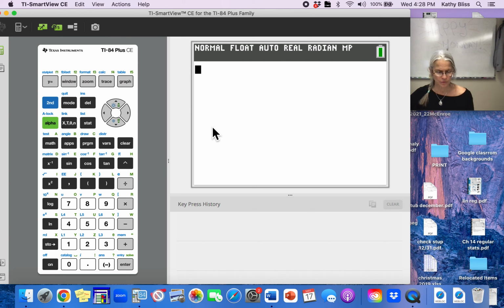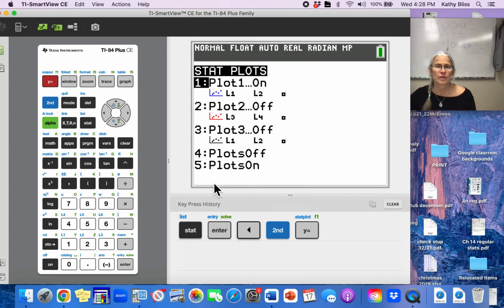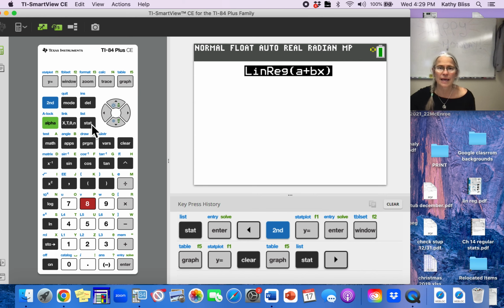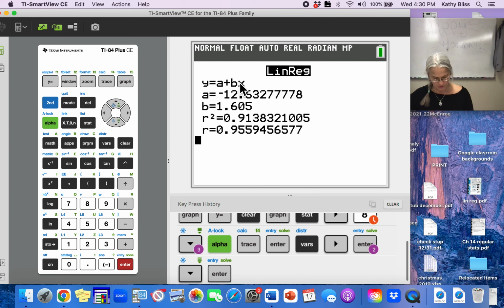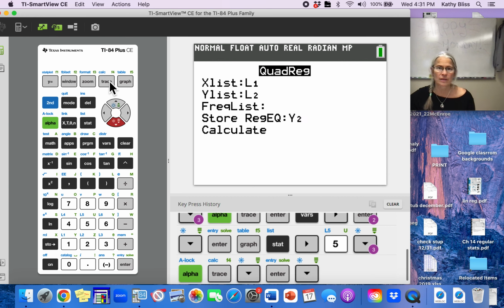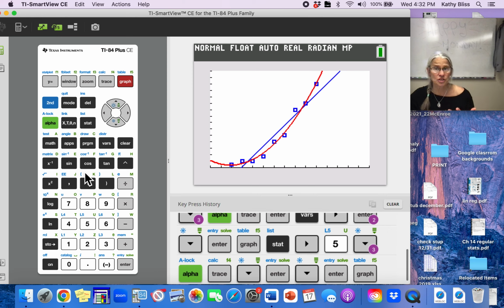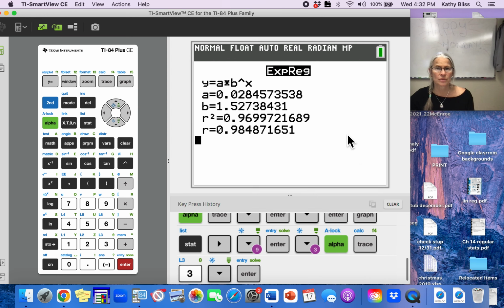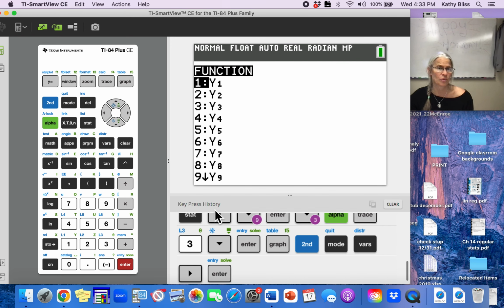A2 10.6 Nonlinear regresssion